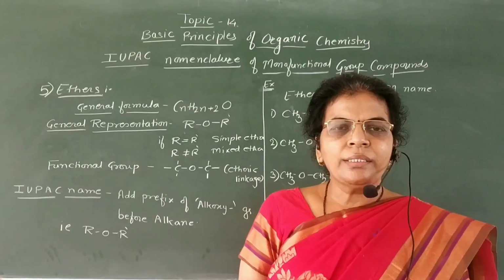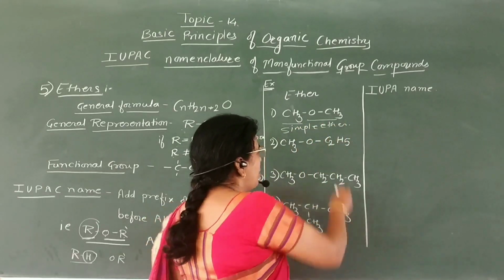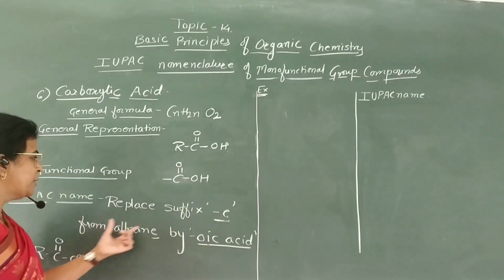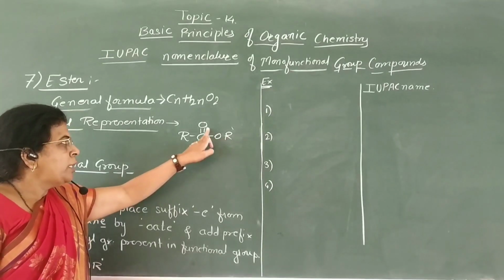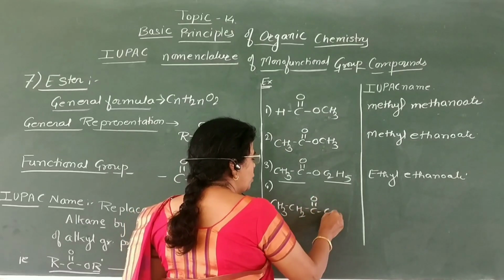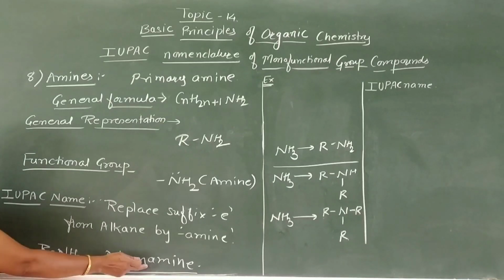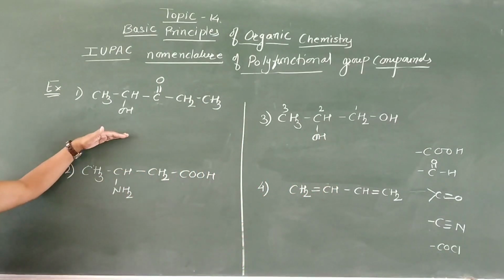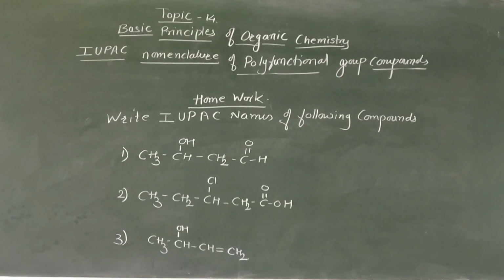XI Chemistry:Topic No 14 Basic Principles of Organic Chemistry